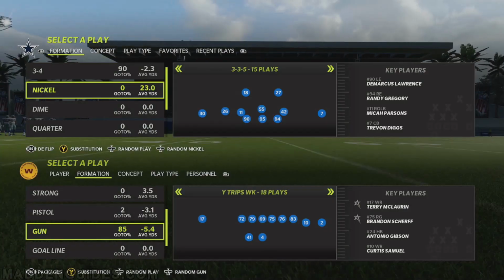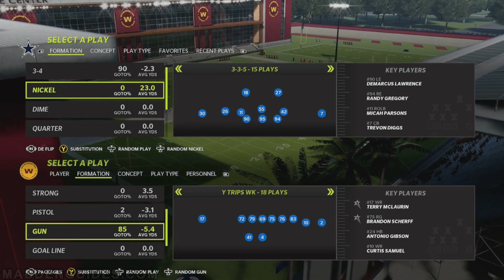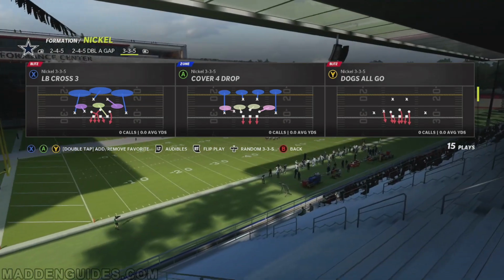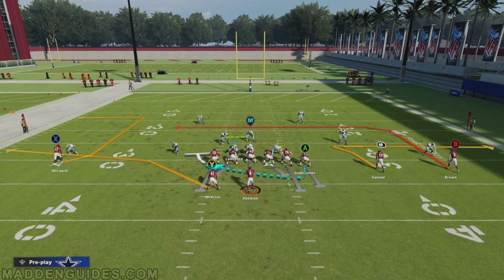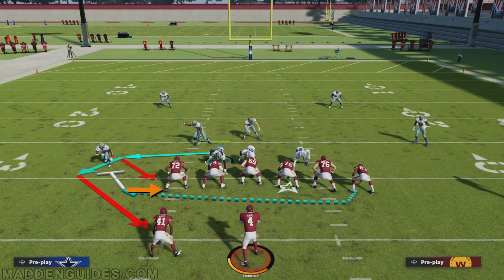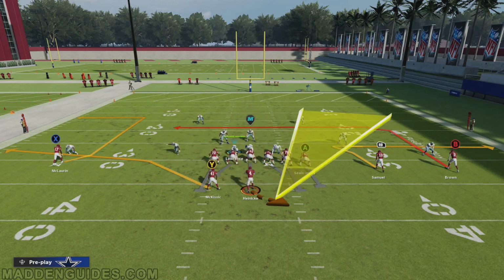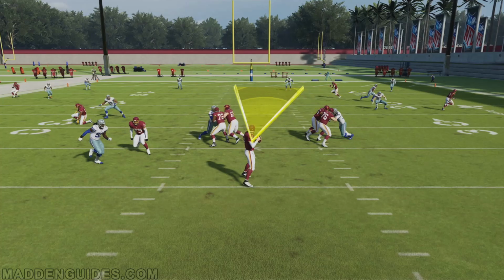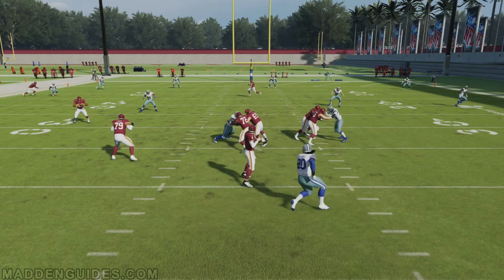Madden 22 Tips - How To Counter The RE Manual Pass Rush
For this Madden Tips video breakdown, we look at How To Counter The RE Manual Pass Rush. In the video breakdown, we show an effective use of the tight end that forces the user who is in control of the right end to go further outside before going after the quarterback.